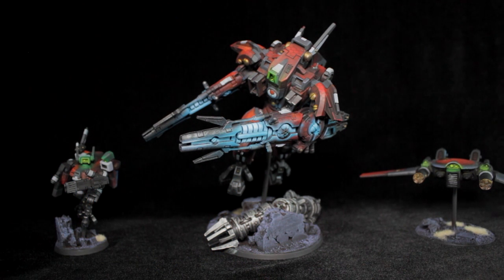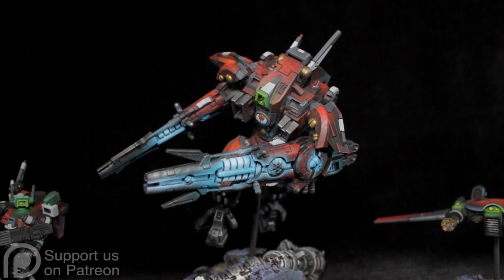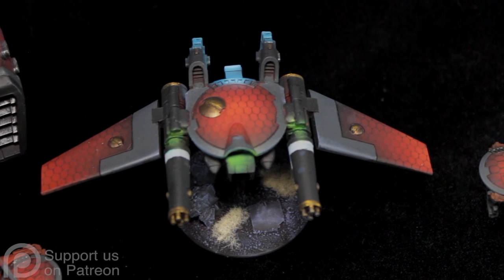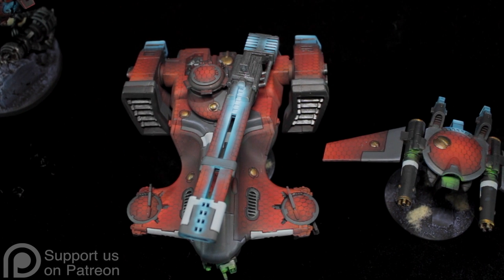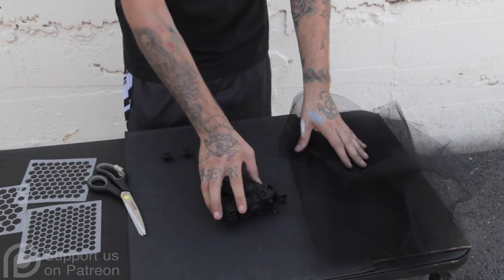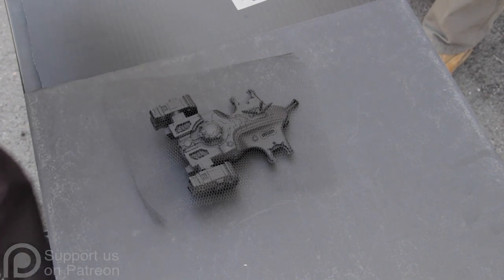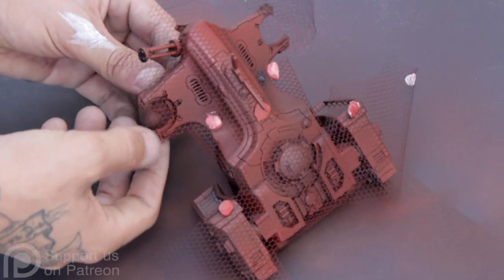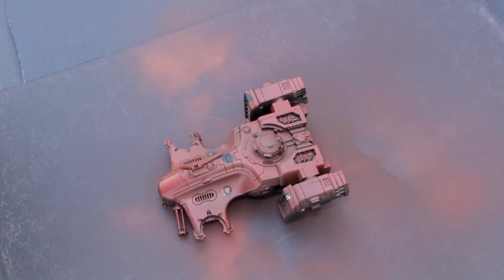One on One, Tau Hex- Blue Table Painting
Ben and Robby take a look at a Tau hex pattern army.  Rhenn shows us how to get a simple hexagon pattern without using an airbrush.